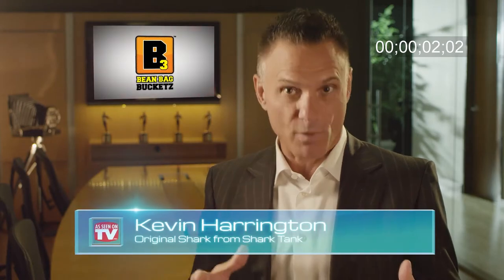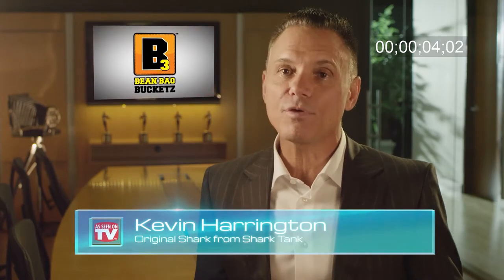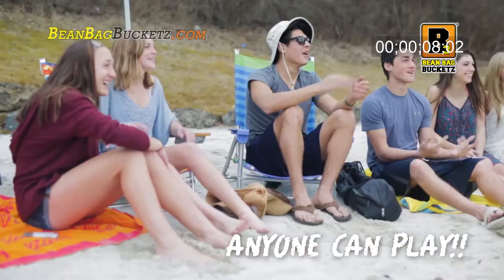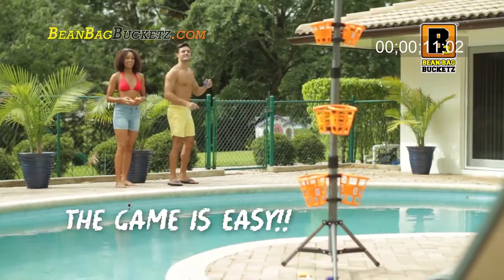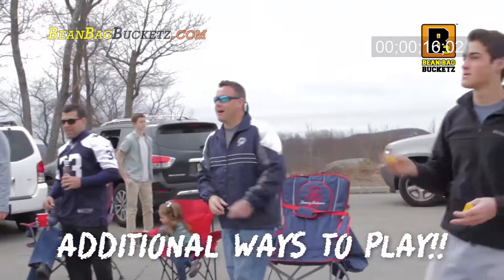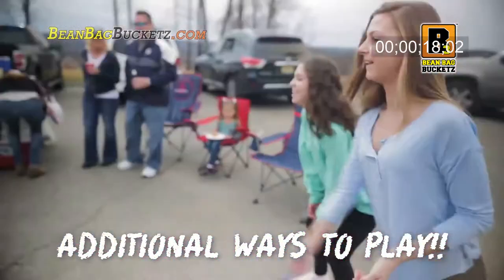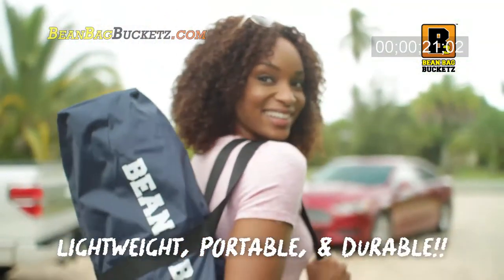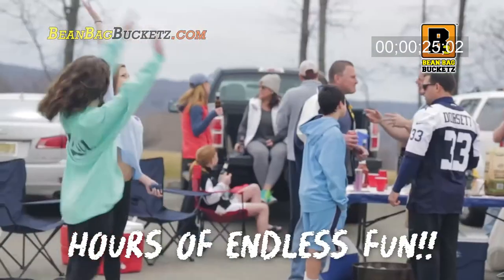BeanBagBucketz Infomercial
Bean Bag Bucketz sneak peak infomercial.  The newest and coolest outdoor/indoor game of 2017.